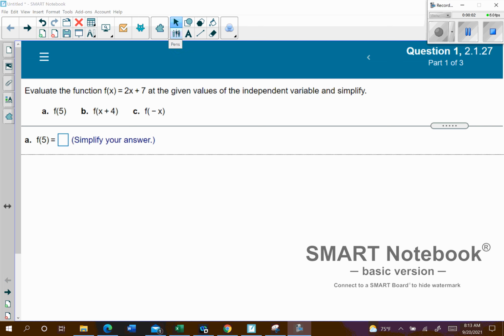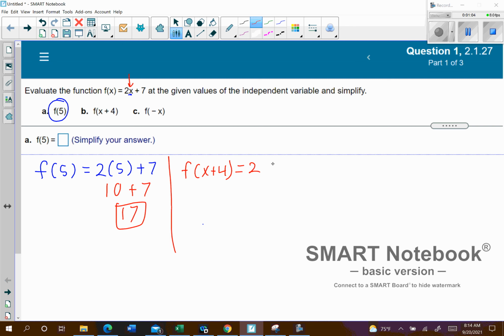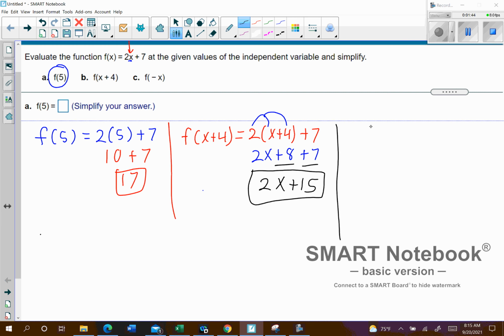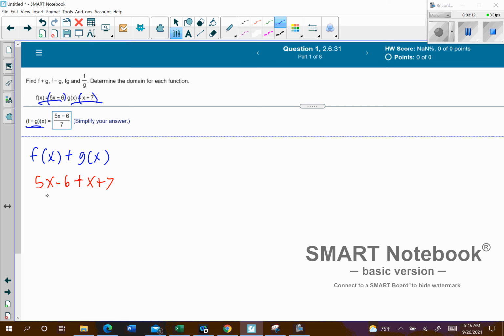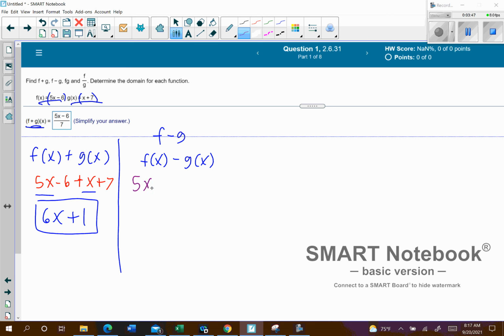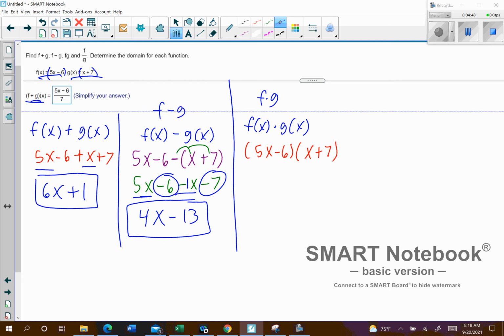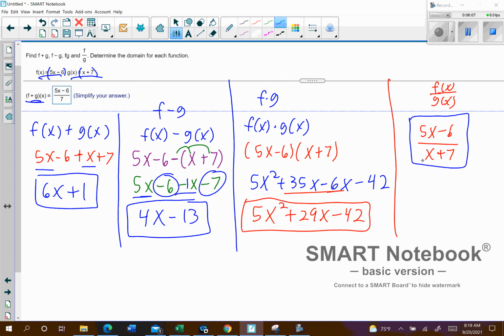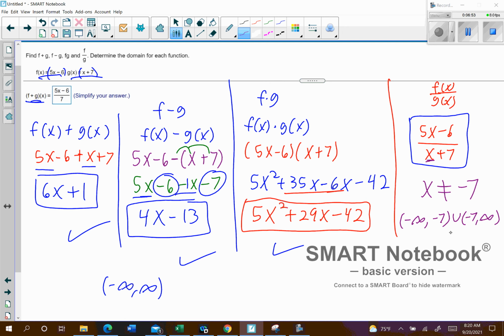1314 2 1 27 and 2 6 31